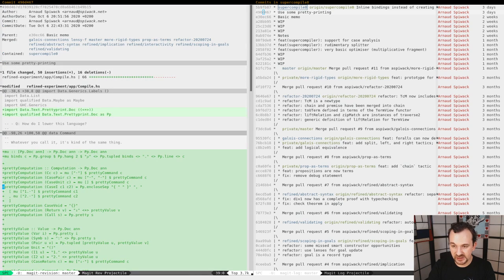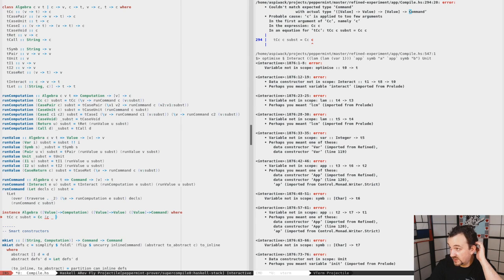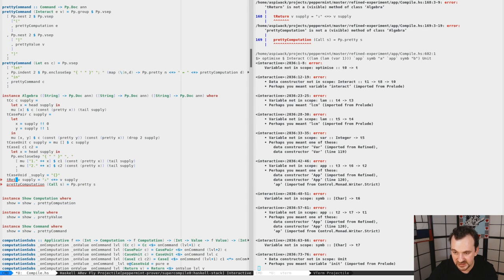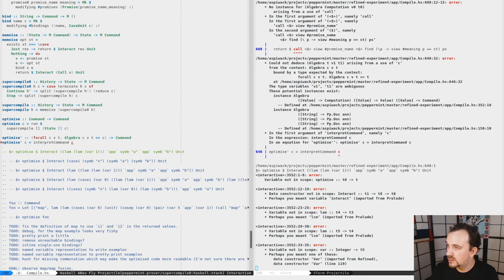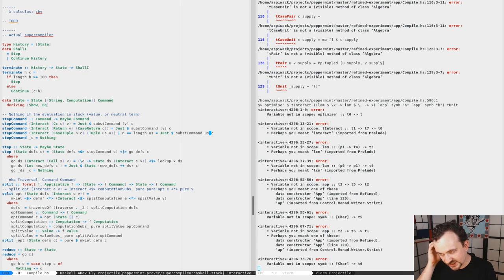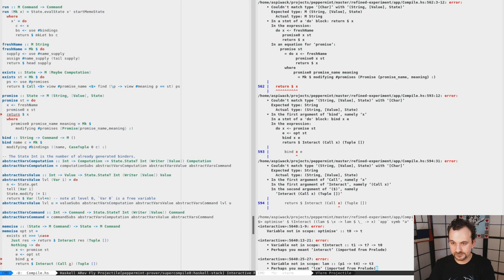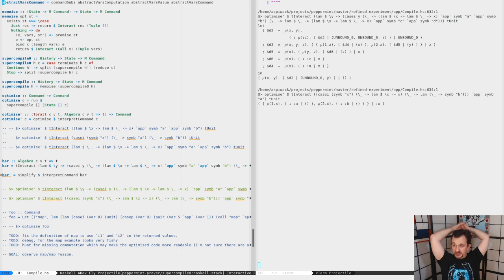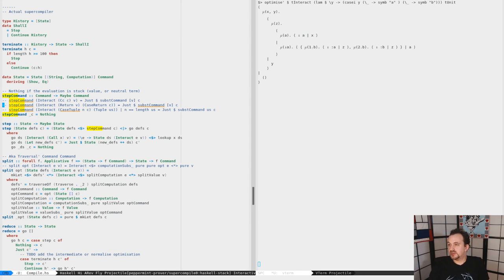Proof assistant detour: let's write a supercompiler (part 3) | FP | Haskell